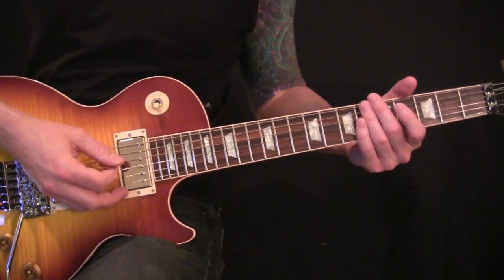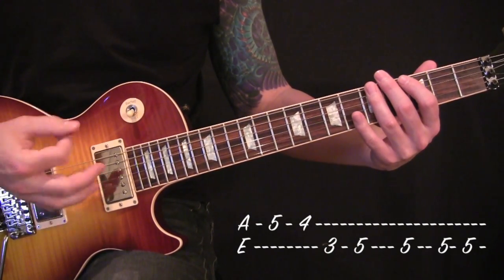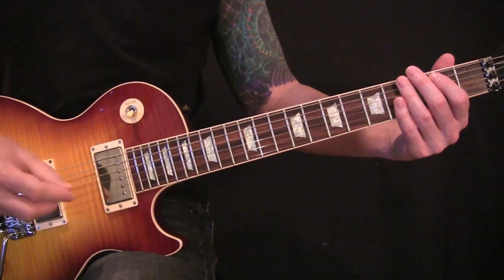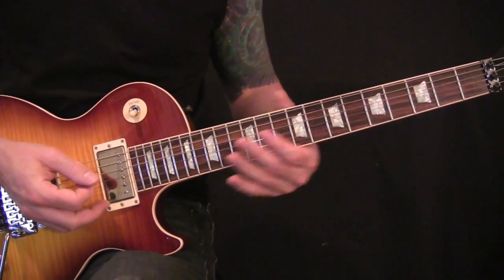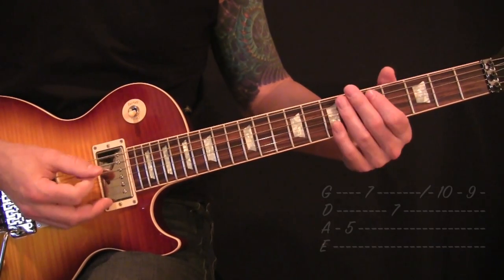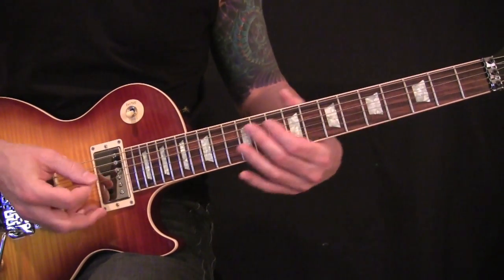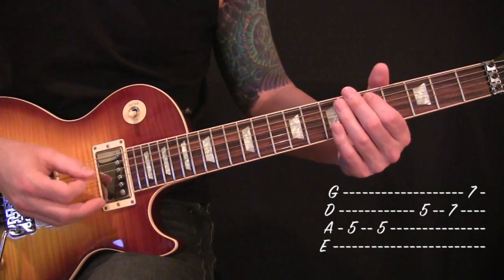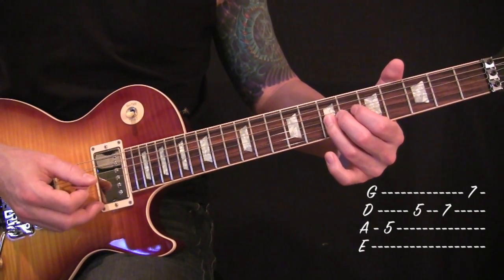Gary Numan - Cars - Guitar Lesson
A free online youtube guitar cover lesson tutorial on how to play teach learn Cars by Gary Numan on guitar by Ryan Puskarich.